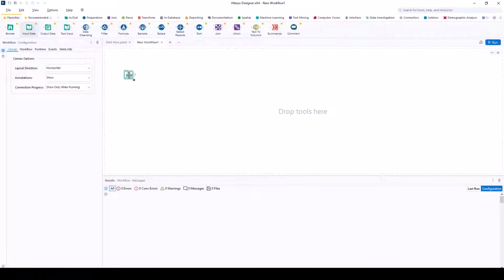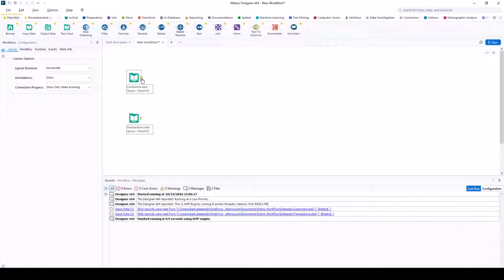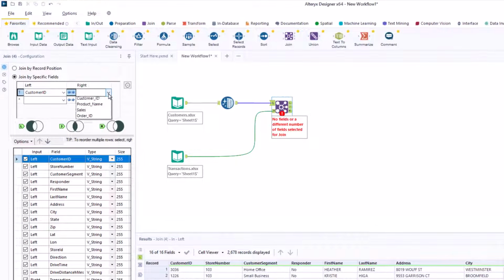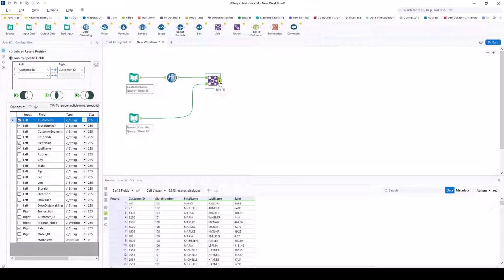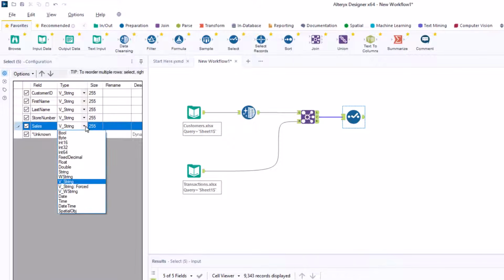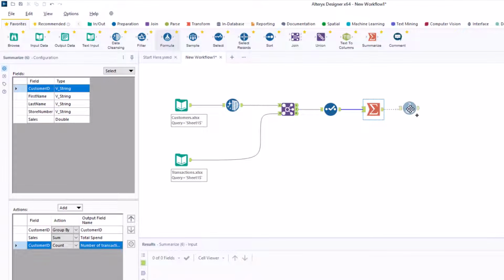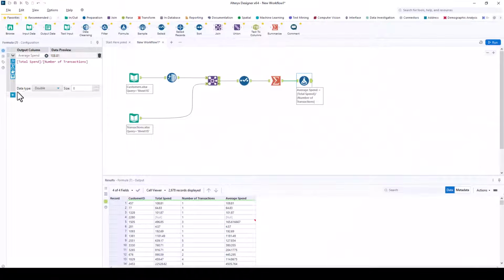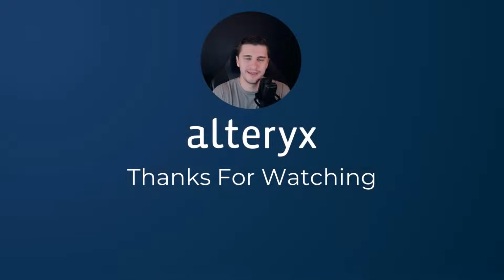Building an Alteryx Workflow in 5 Minutes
Learn how to build an Alteryx workflow in 5 minutes with this tutorial from Alteryx Customer Success Manager Zach Alexander. If you'd like to build the workflow along with this video, the starting file is attached to this Alteryx Community blog